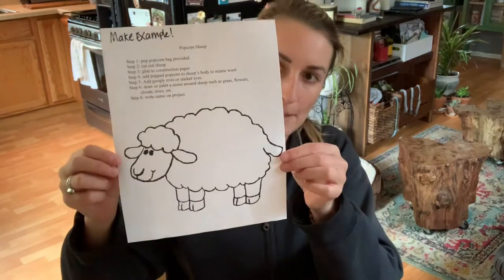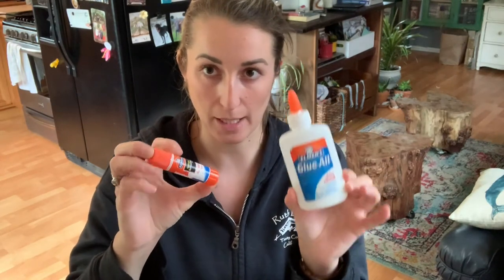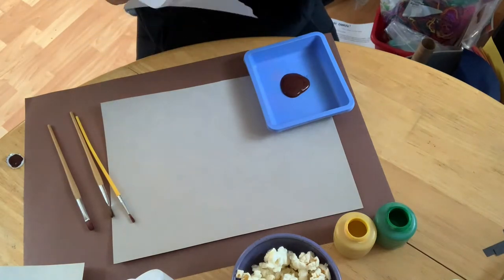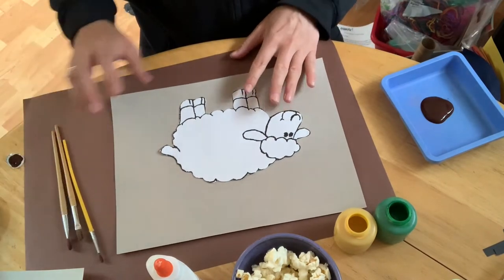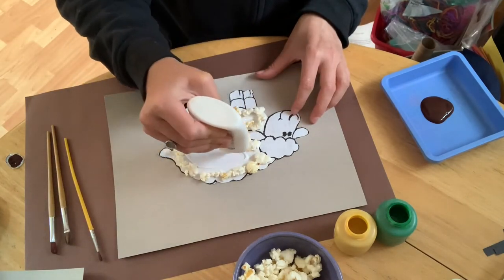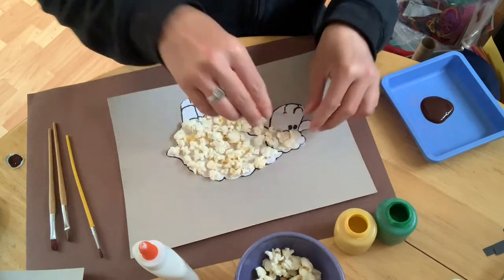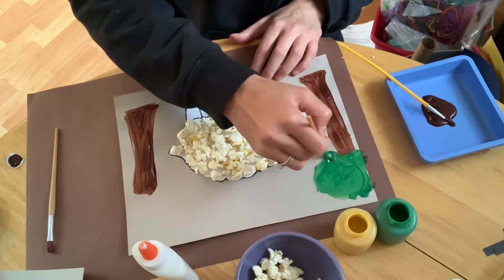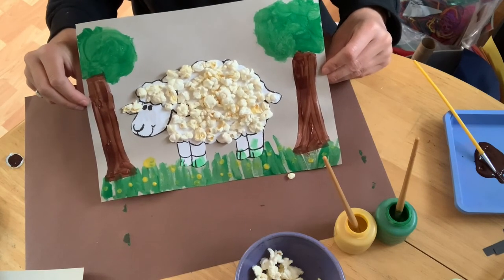Popcorn Sheep Art Project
Jellyfish Group:
Complete this project in your next take home packet! Look for the worksheet and instructions in the cutting section of your packet.

*I printed the sheep picture from google, if you are not in the Jellyfish group, you can still complete this project if you can print the picture from home!